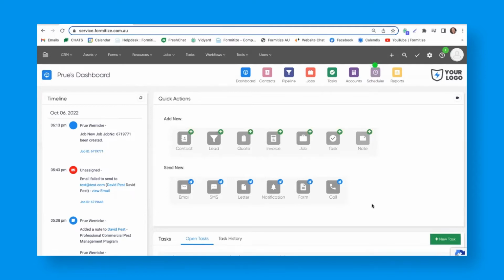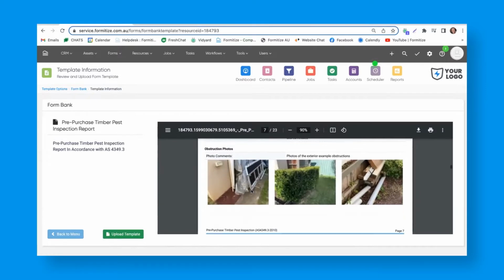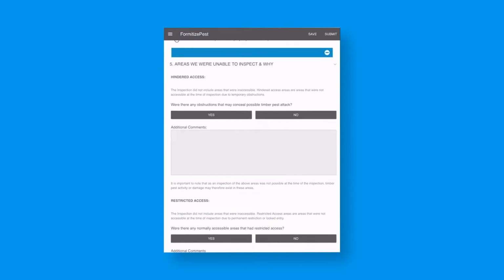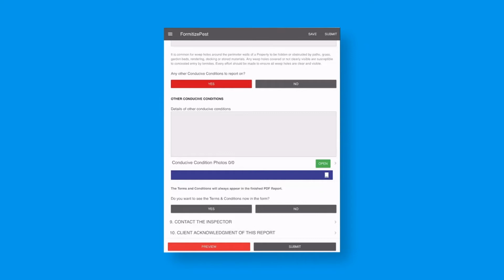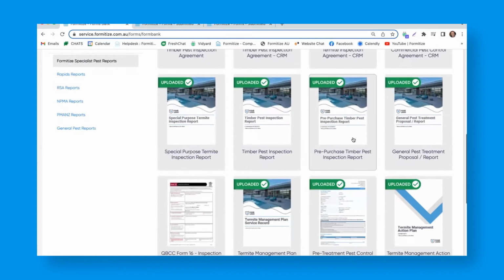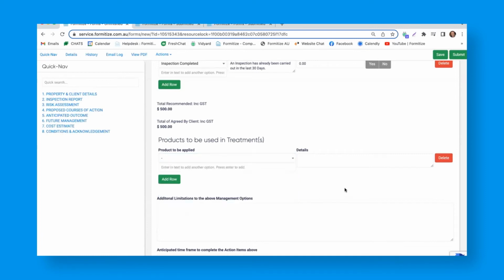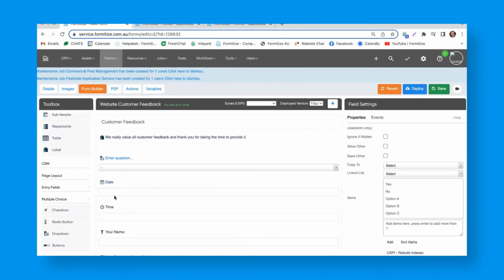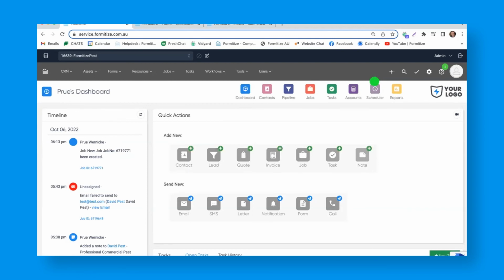Specialist Pest Reports Webinar Q&A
Whether you've been affected by Rapid Solutions closing the Rapid Inspect app or just want a refresher on Pest Reports.

Join our Free Webinar+ Q&A on the Formitize Pest Reports loved by thousands of Aussie Pesties (also approved by Rapids). We’ll show you around the Reports, how they work, how to edit them and all the other benefits.